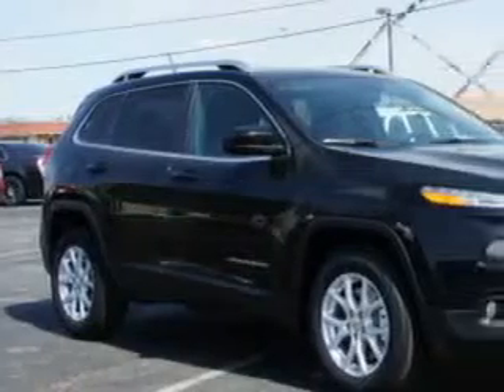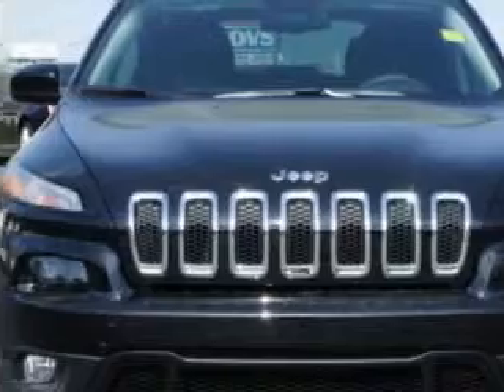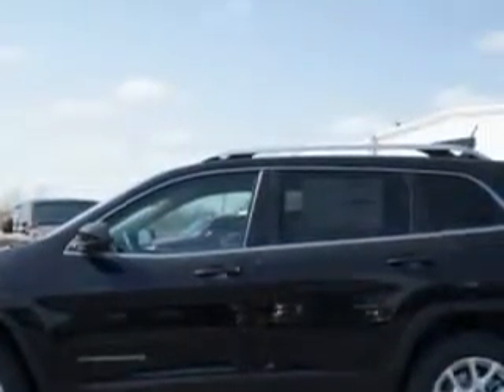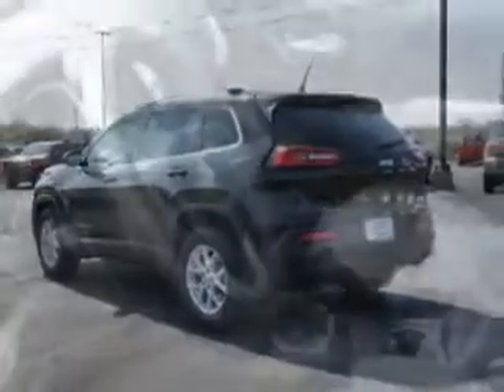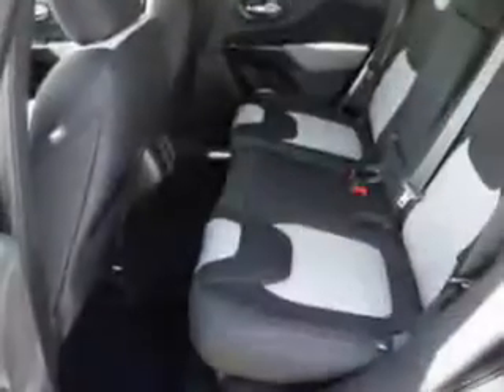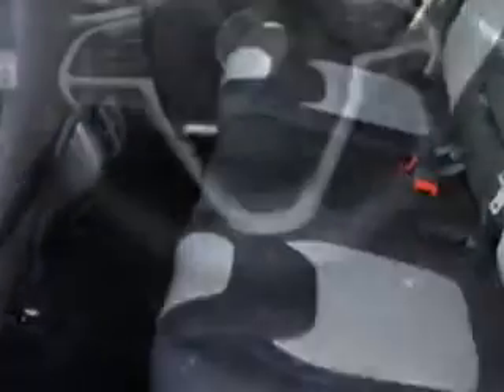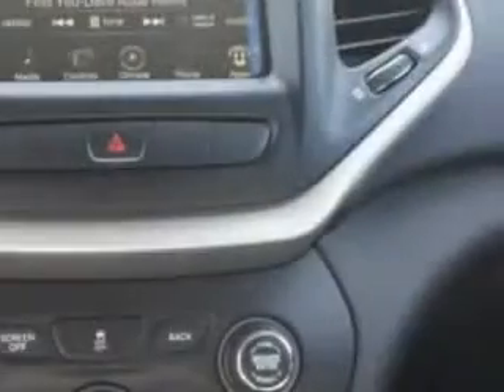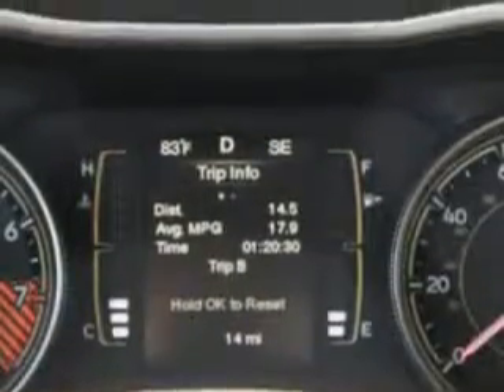2014 Jeep Cherokee Riverside Autoplex of Muskogee Muskogee, OK 74401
Jeep Cherokee Imagine driving this Brilliant Black Crystal Pearl Coat Jeep Cherokee SUV 4X4, equipped with a 6 Cylinder engine and an automatic transmission. Enjoy an exceptional 27 miles to the gallon on this great SUV with features like Ambient Lighting, Auxiliary Audio Input - Memory Card Slot, Auxiliary Audio Input - Ipod, Illuminated Beverage Holders, Exterior Entry Lights, Anti-Theft Alarm System With Engine Immobilizer, Braking Assist - Hill Start Assist, Electronic Brakeforce Distribution, Front Fog Lights, Electric Power Steering, Full Time Four Wheel Drive, and much more. Enjoy the drive and have peace of mind in this Jeep Cherokee. See us at Riverside Autoplex of Muskogee today!
MILES:     14
VIN:1C4PJMCS1EW244485

1711 West Shawnee
Muskogee, Oklahoma 74401